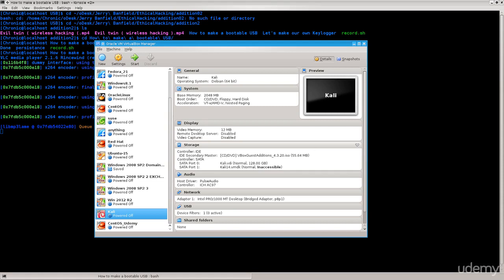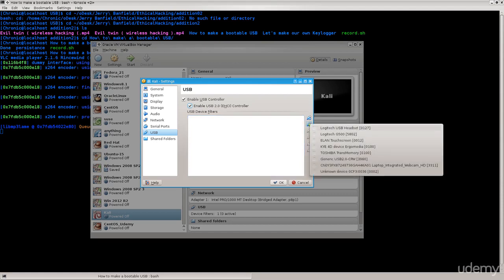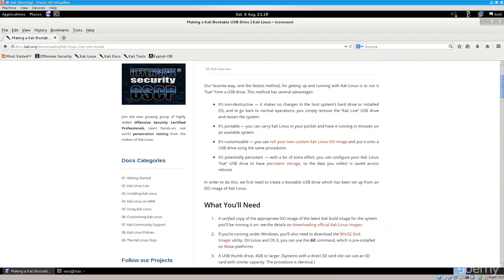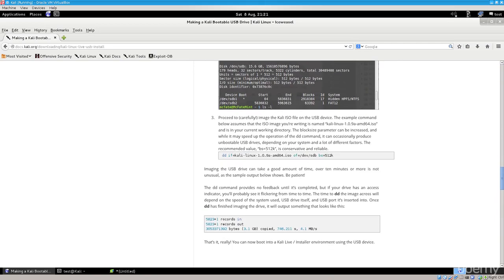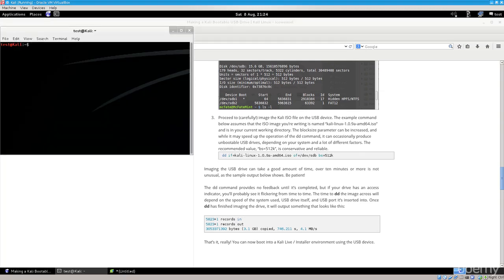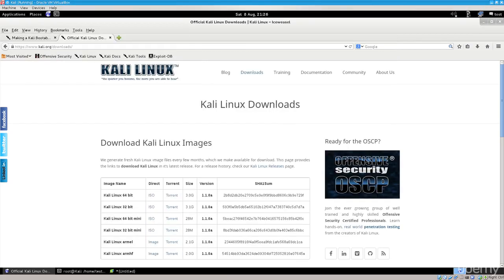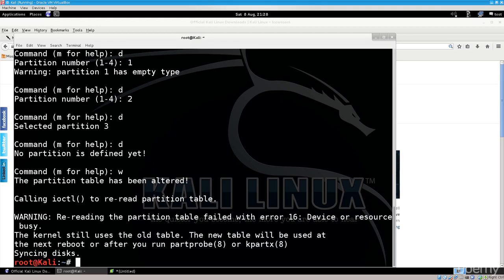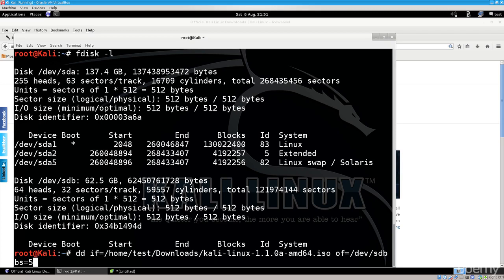How to create a bootable USB of Kali with persistent storage 4 GB part 1